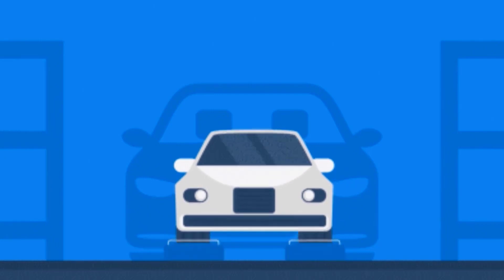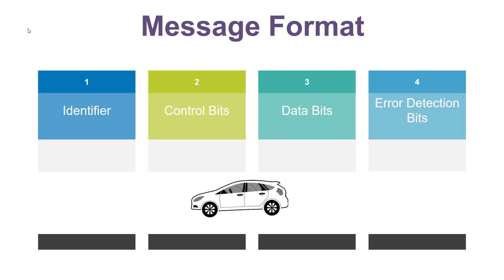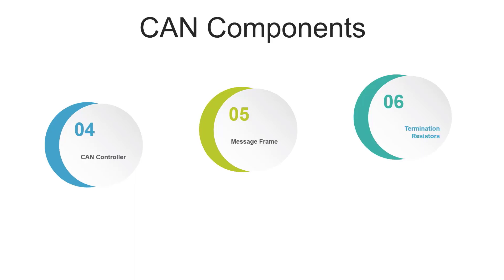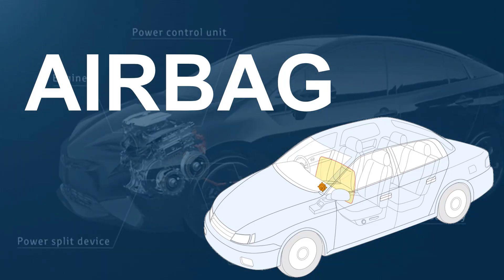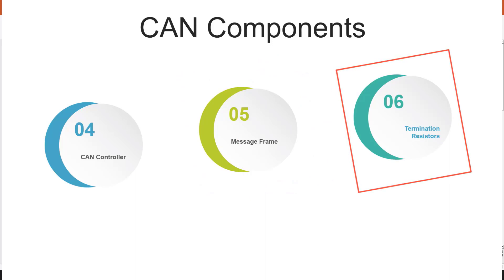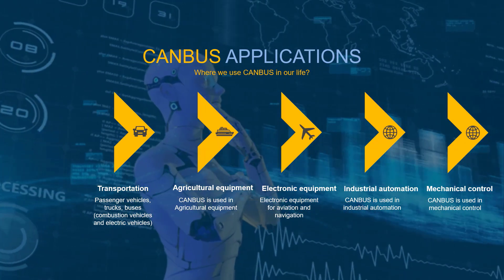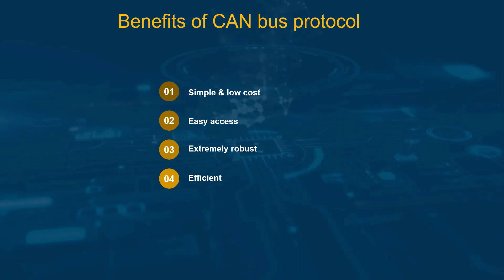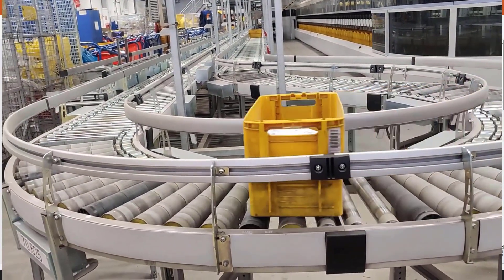Introduction to CAN BUS Protocol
CAN Bus protocol explained in layman terms canbus #2023